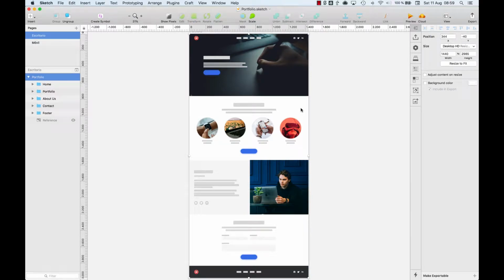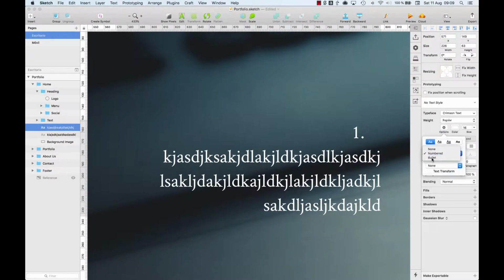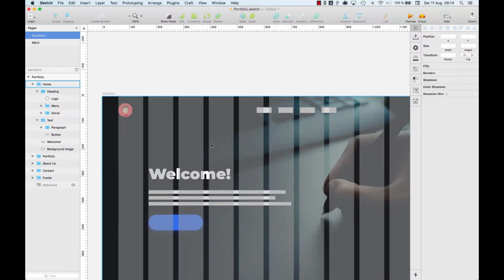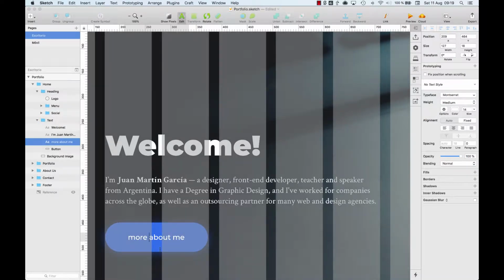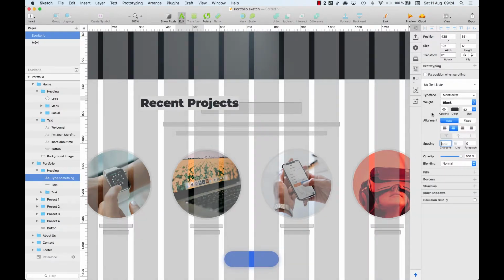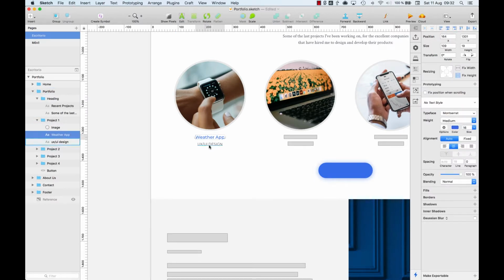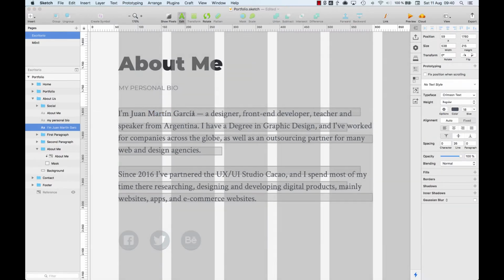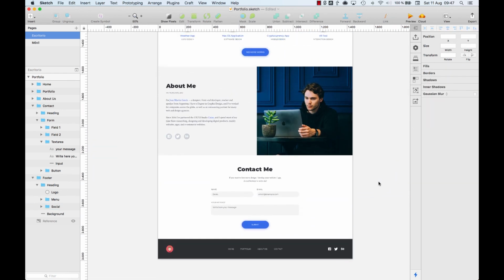16/24 Basic Text Editing — UI Design: Prototype Your Online Portfolio_ENG